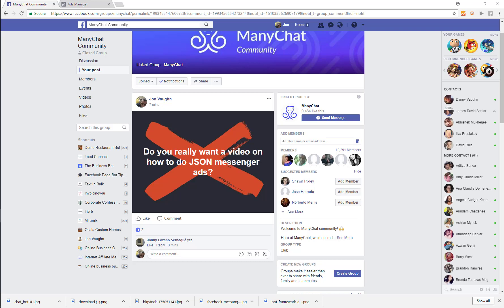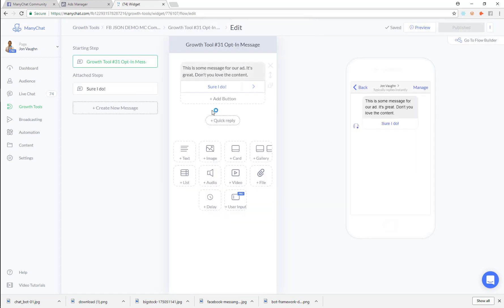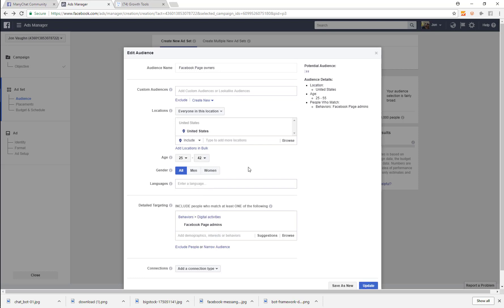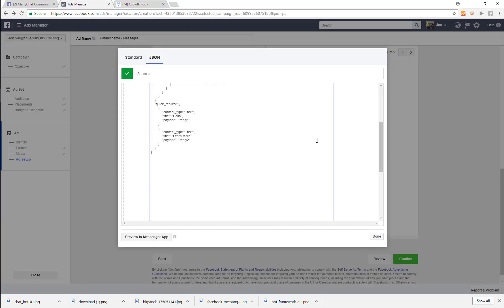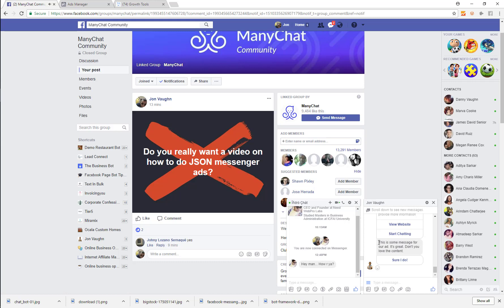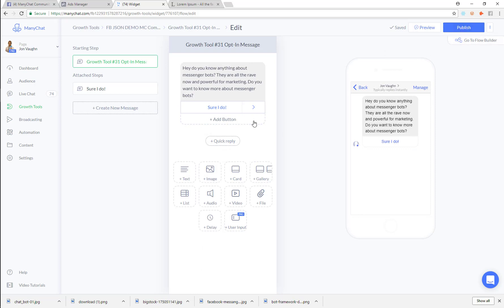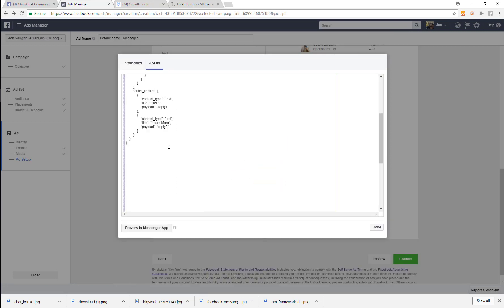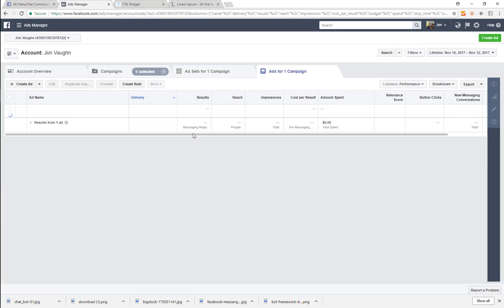MANYCHAT FB JSON AD - HOW TO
How to create messenger ads using json with manychat.